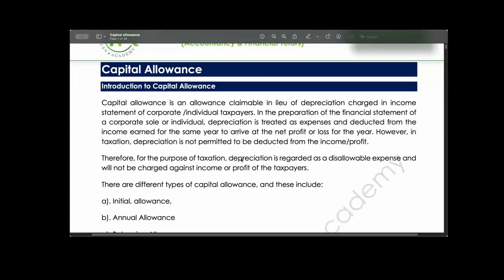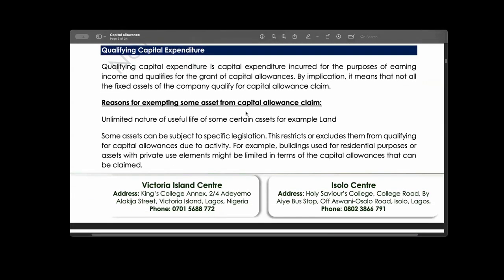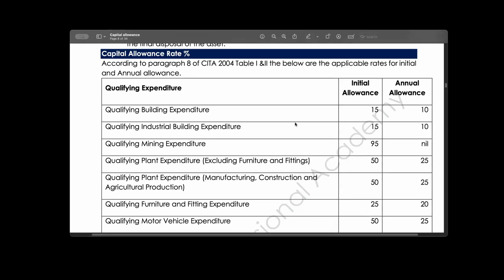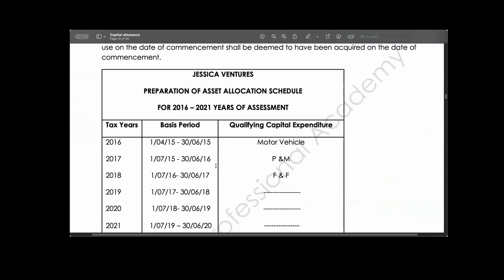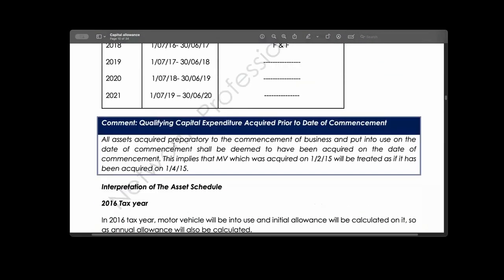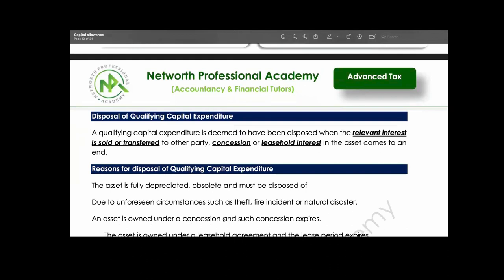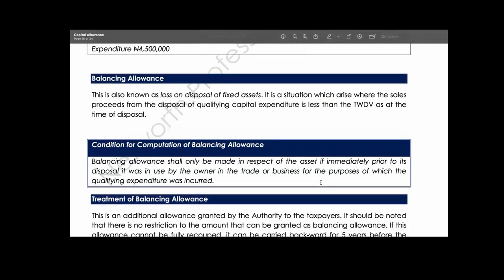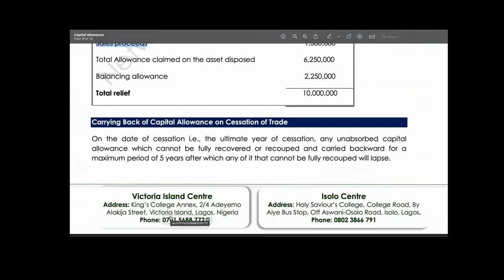Capital Allowance Class 2